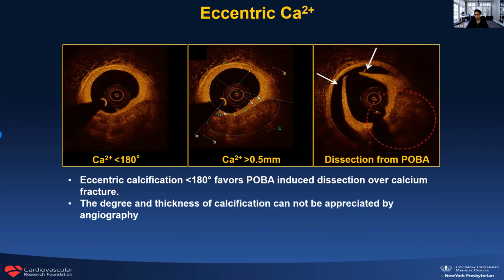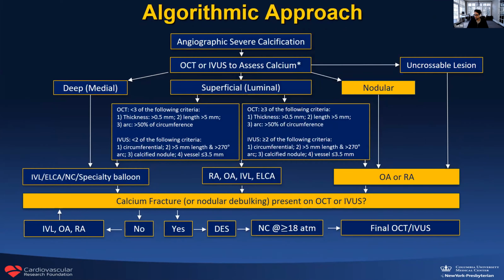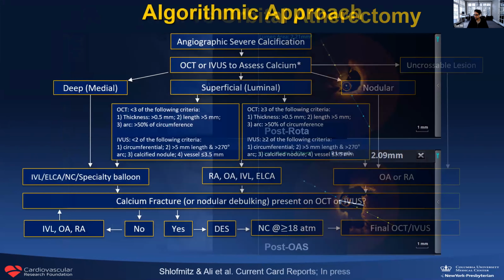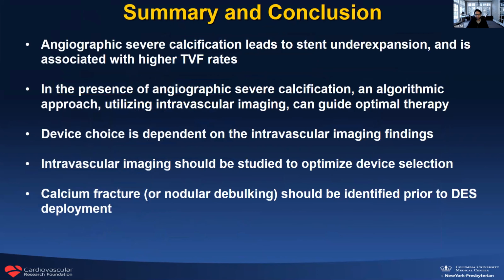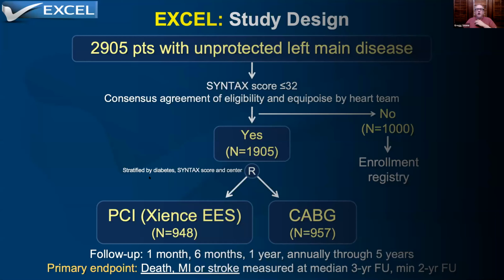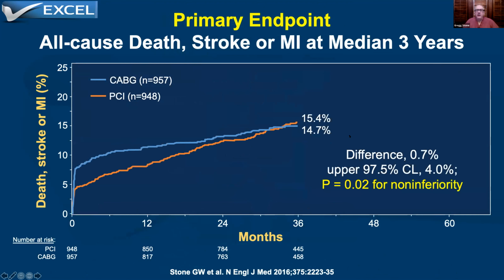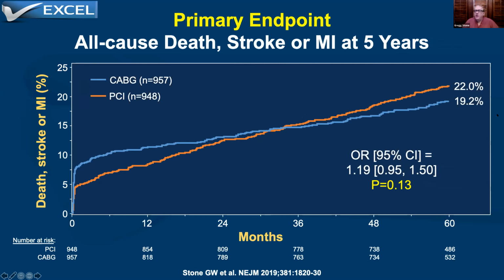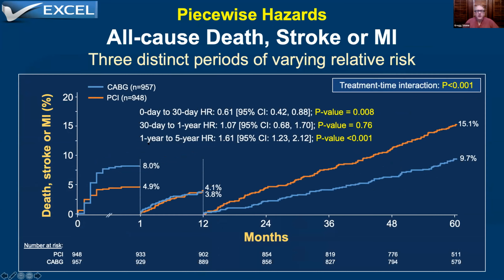Cocktail of coronary imaging and physiology and dreams of shaping PCI in future Part 5